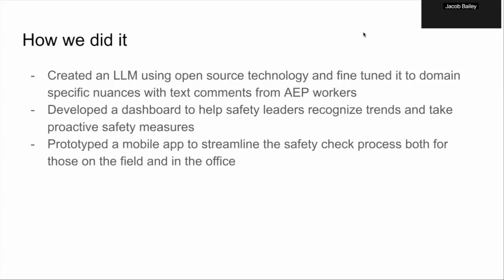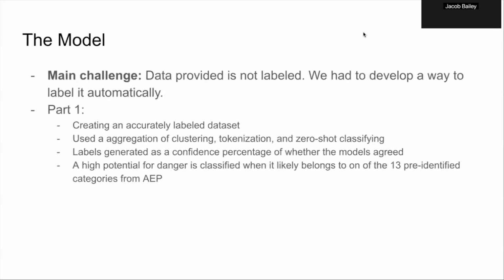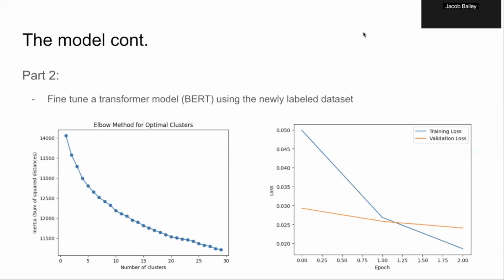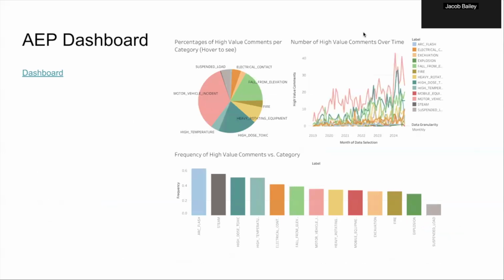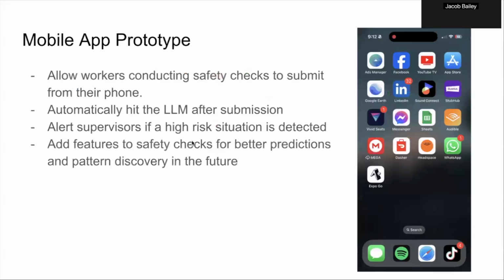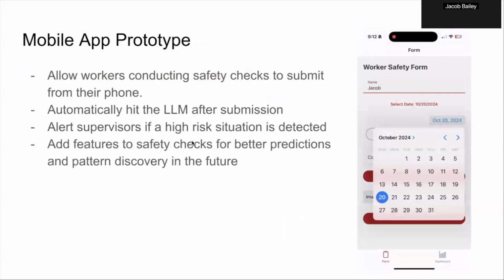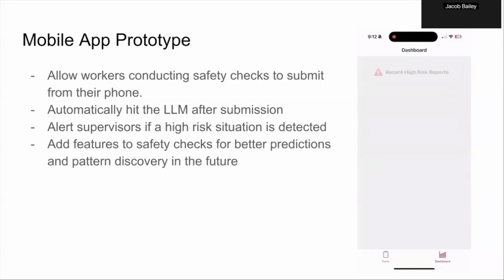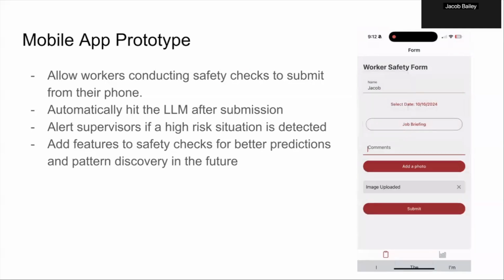Hack OHI/O 2024 // Team 69 - houstonhooks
A mobile app for supervisors to fill out on the field and get immediate feed back and send high value comments to superiors. Also included a dashboard to show relevant statistics and patterns.